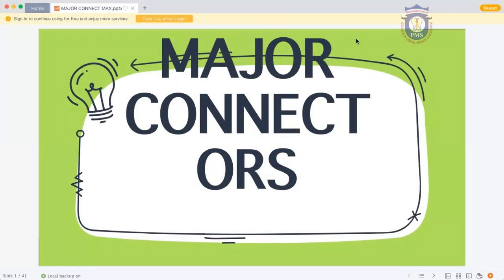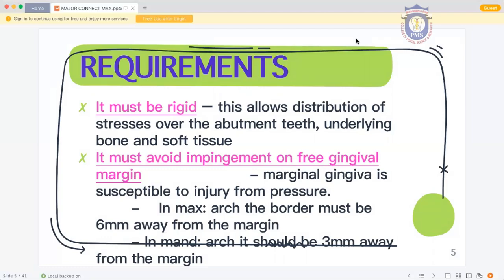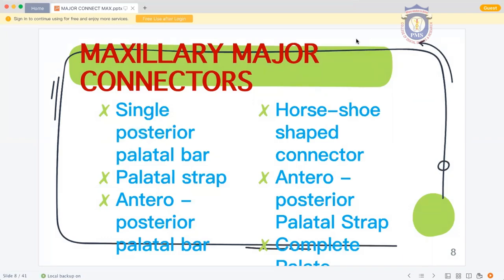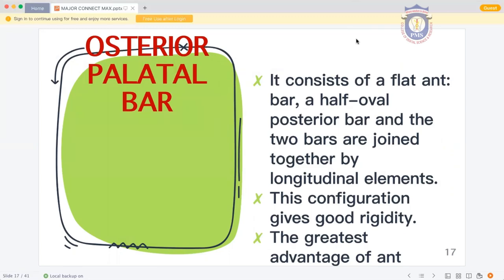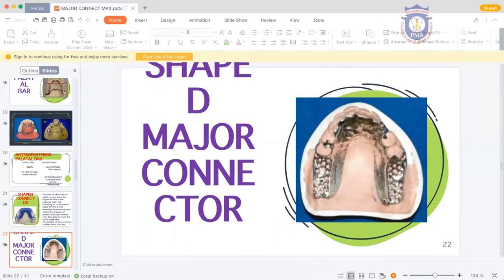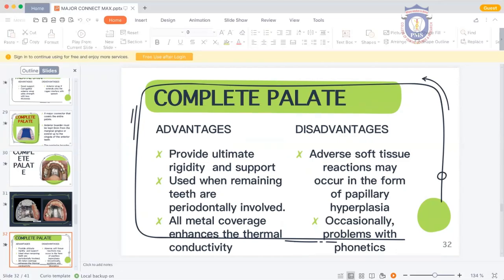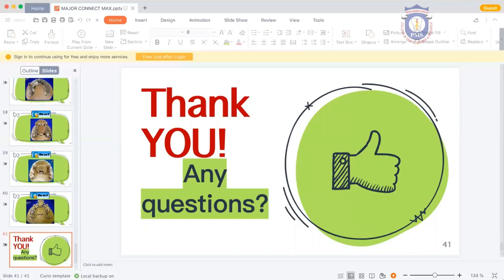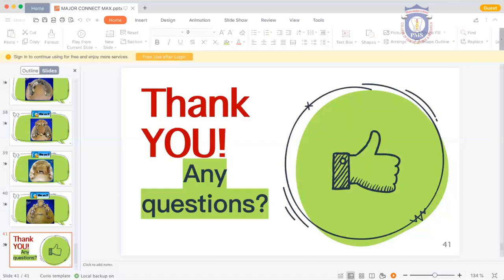MAJOR CONNECTORS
DR SANGEETH K CHERIAN